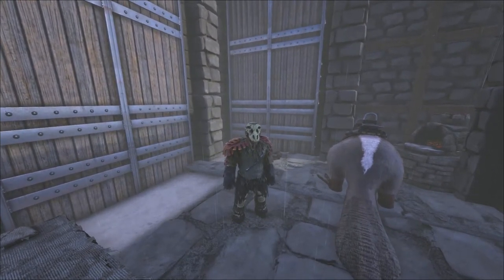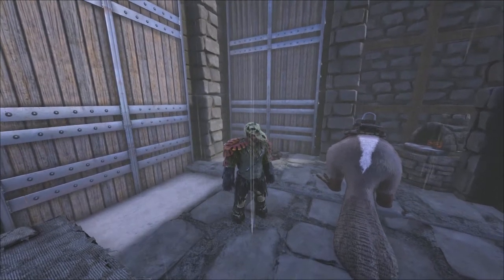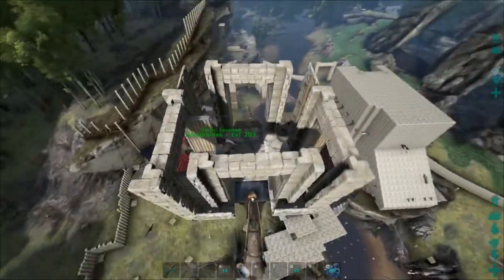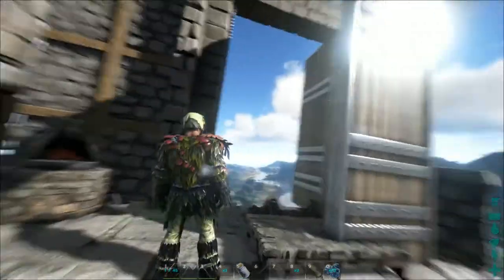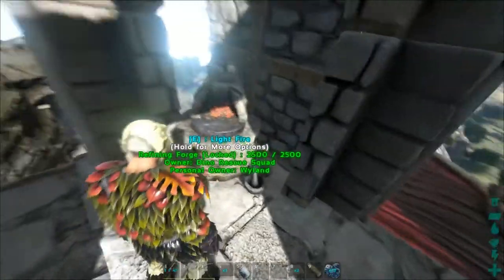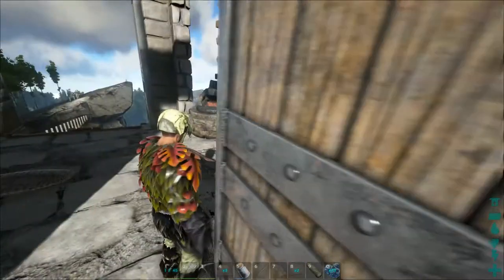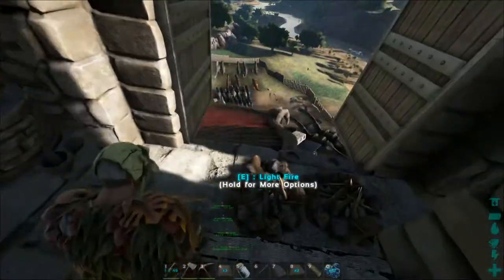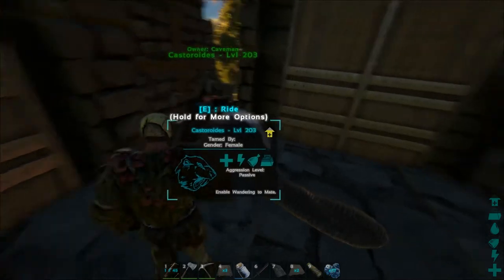New Quetzal PVE Platform Build w/ Quetzal Trap - All Purpose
Here is my Newly Updated Quetzal Platform PVE Build. This is an All Purpose Build w/ a Quetzal Trap. See it Now.

I just recently came back to the game and I was lucky enough to get one of my old quetzals back. Here is my all purpose Quetzal Platform PVE Build. I made this platform so I could capture quetzals for taming while still having the ability to do everyday task like smelt metal. There are many different interchangeable pieces on here giving it the ability to quickly change to suit my needs.

Video Created on an Official Ark Survival Server with no Modifiers.